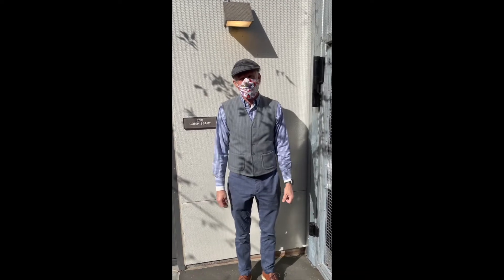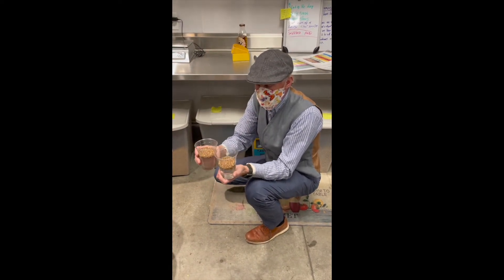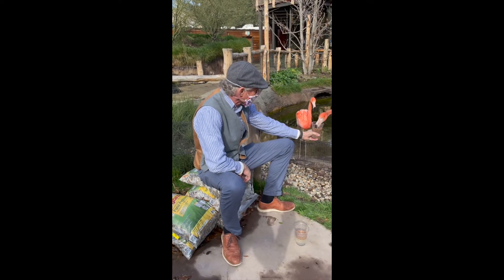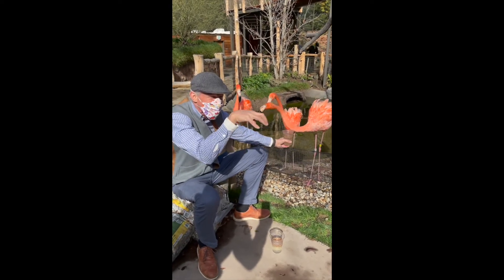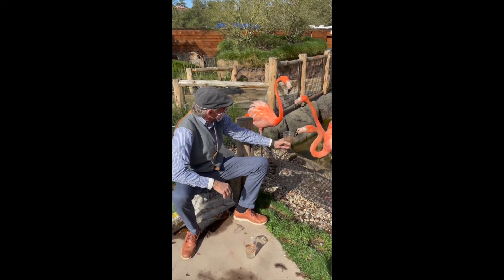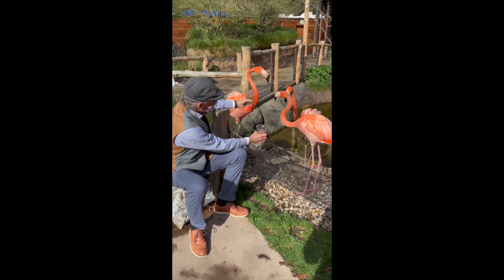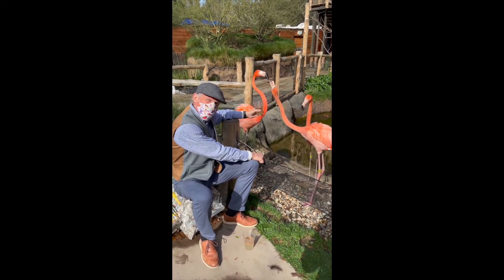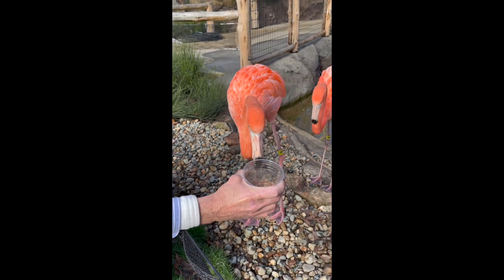A Peek into the New JMZ - Flamingos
The JMZ will reopen next year when it's safe to do so, but in the meantime, here is a window into some of the projects underway.